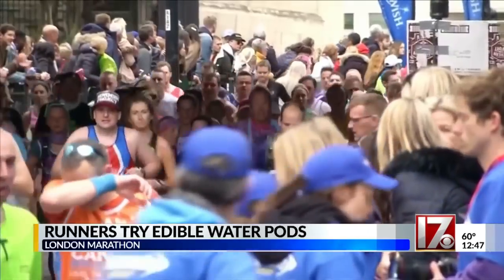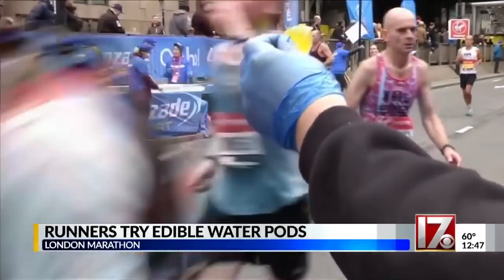Runners at London Marathon try edible water pods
They're like Tide pods but they're edible, biodegradable and full of water or sports drink.